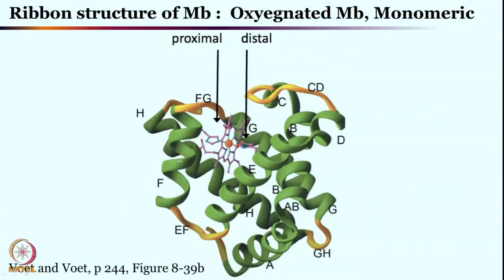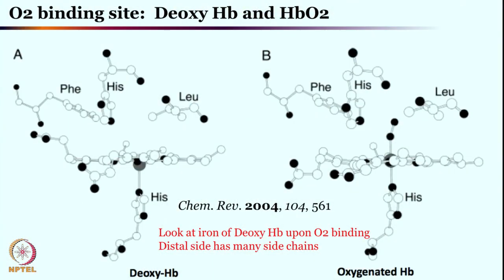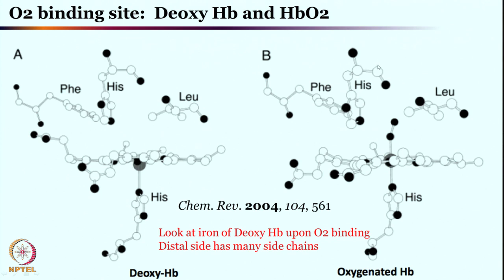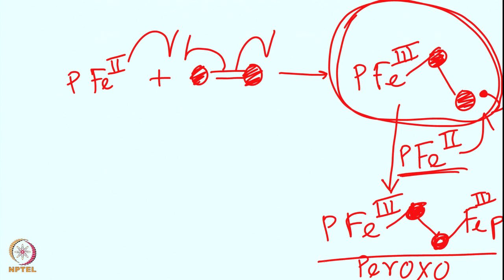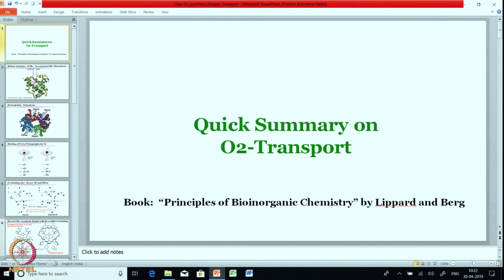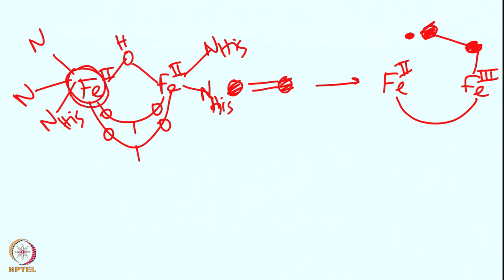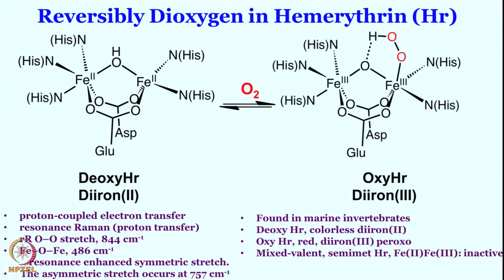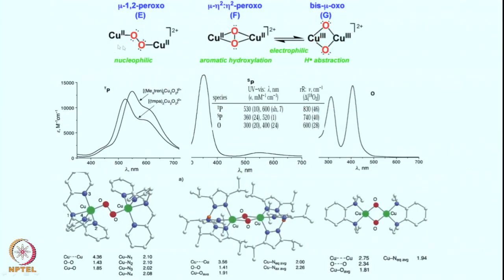Week 7 - Lecture 35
Lecture 35 : Quick summary on O2 transport

 To access the translated content:
1. The translated content of this course is available in regional languages.
 2. Regional language subtitles available for this course
 To watch the subtitles in regional languages:
 1. Click on the lecture under Course Details.
 2. Play the video.
 3. Now click on the Settings icon and a list of features will display
 4. From that select the option Subtitles/CC.
 5. Now select the Language from the available languages to read the subtitle in the regional language.